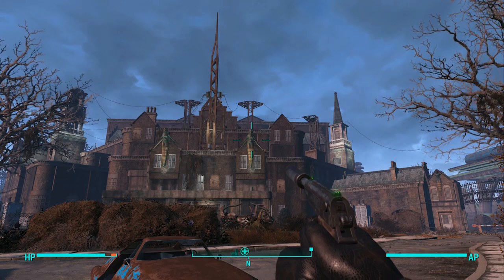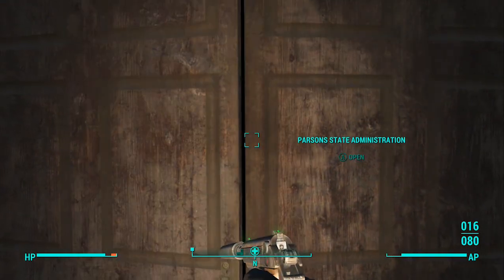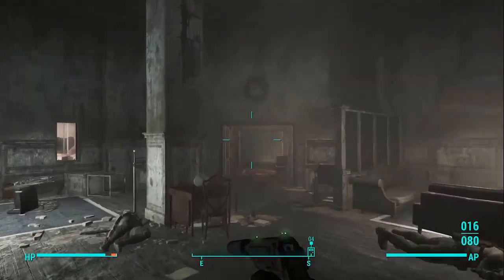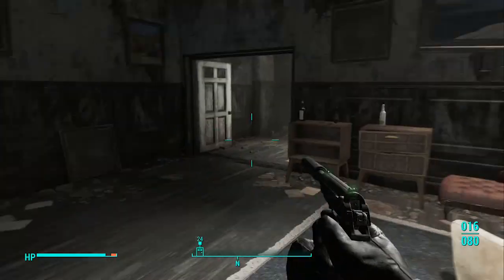Fallout 4 Bobblehead - Charisma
Explore the creepy Parson's State Insane Asylum in Fallout4 to get yourself a permanent +1 to Charisma!